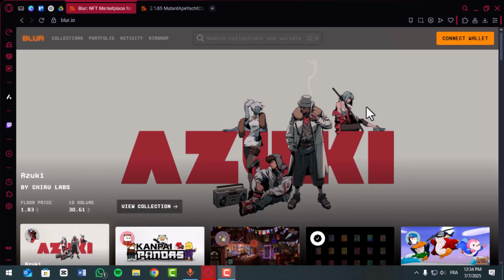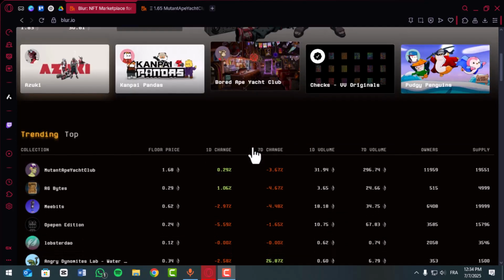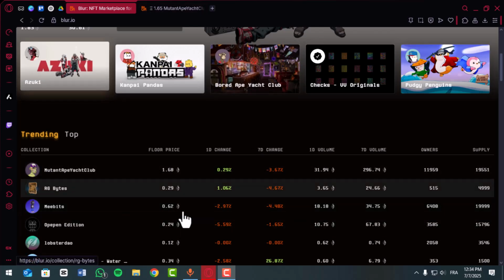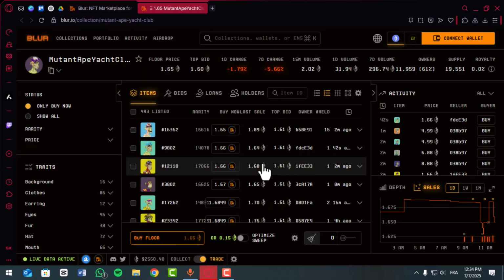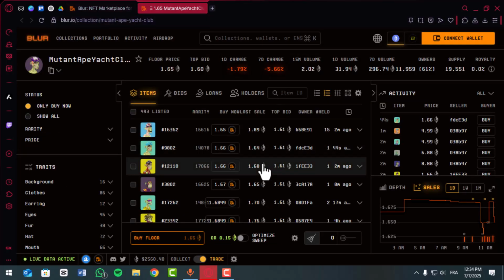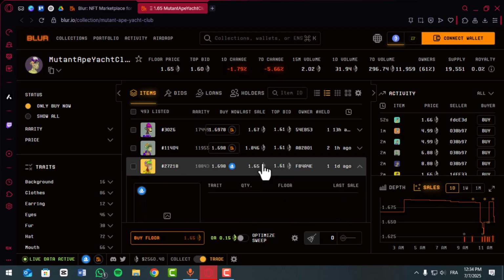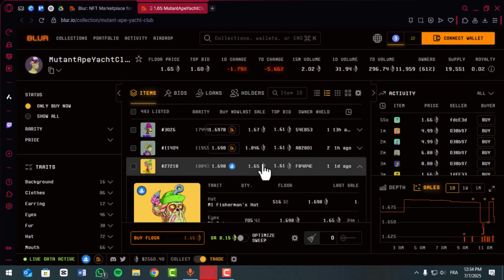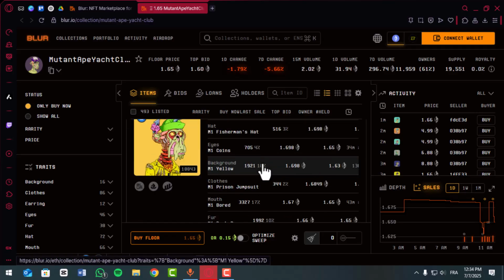NEW! How to Buy NFTs on Blur in 2025!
Ready to shop like a pro in the NFT world? In this 2025 step-by-step guide, I’ll show you how to buy NFTs on Blur, one of the fastest and most advanced NFT marketplaces for Ethereum. Whether you're a collector, trader, or investor, this tutorial will walk you through everything you need to know to start buying NFTs efficiently.

Perfect for beginners and advanced users looking to level up their NFT game.

🖼️ In this video:

How to connect your wallet (MetaMask, Ledger, etc.)

Navigating Blur's marketplace interface

Buying NFTs and bidding on collections

Tips for gas fees, sniping, and flipping NFTs in 2025

🚀 Jump into the world of Blur and start collecting like a pro!